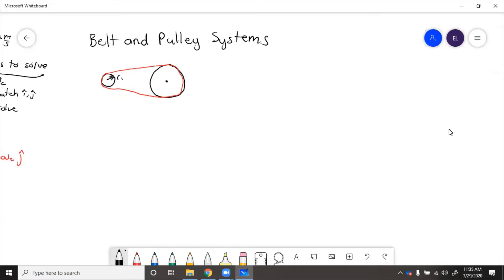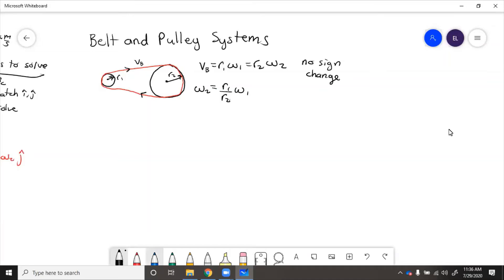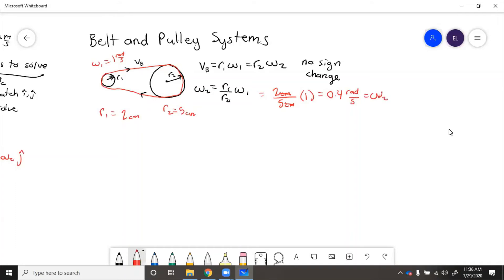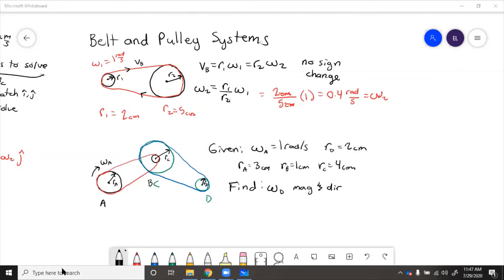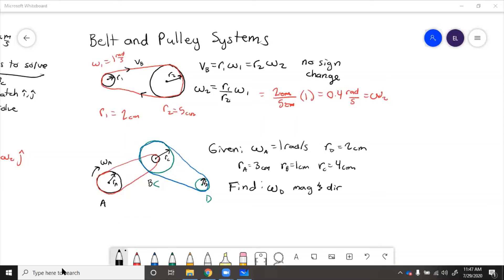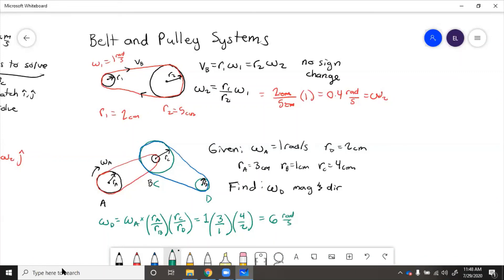Rigid Body Kinematics - Belt and Pulley Systems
Rigid body kinematics calculations for belt and pulley systems: relate input and output speeds using pulley radii and belt speed